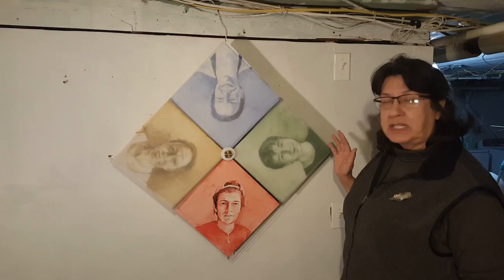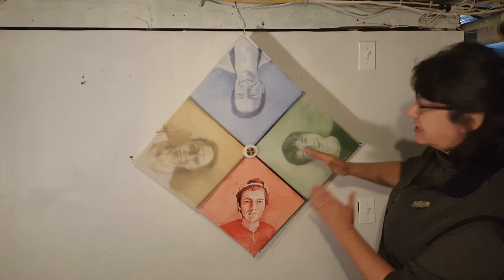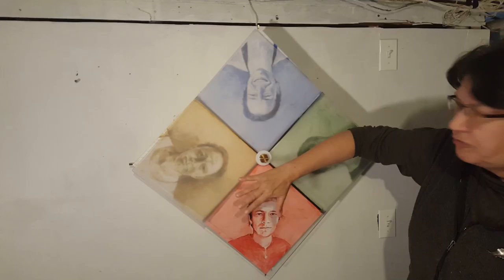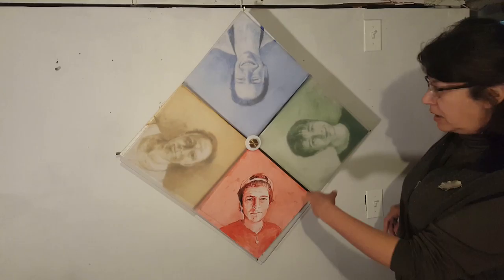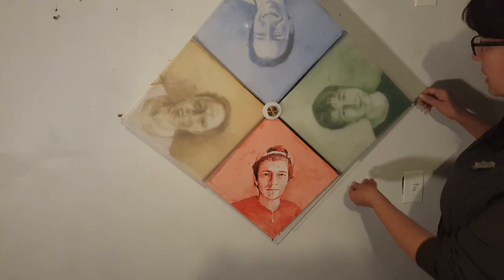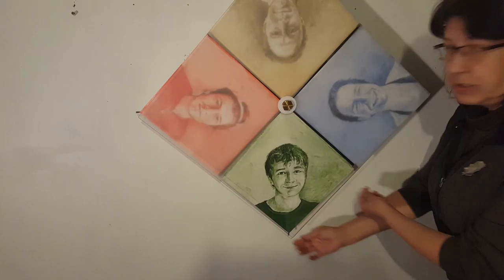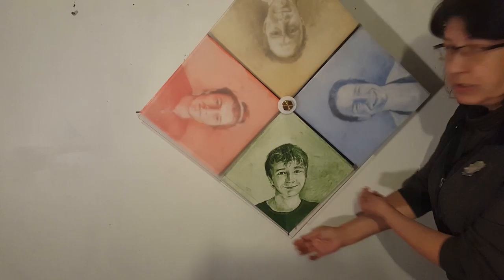Jeszecks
Jill and Tom Jeszeck, painting, mechanical art, portraits